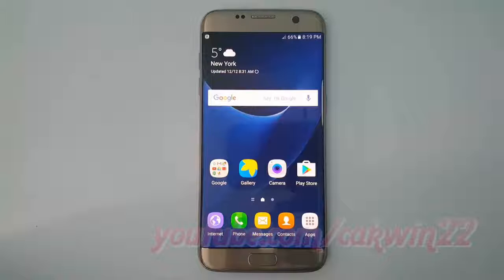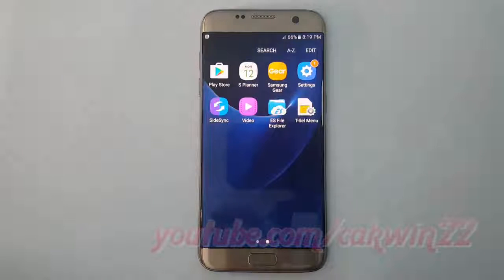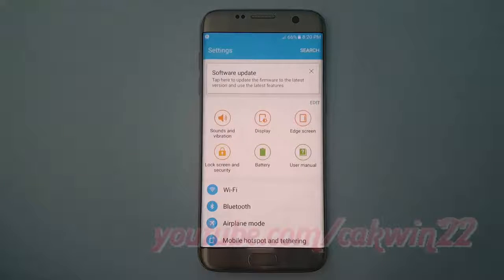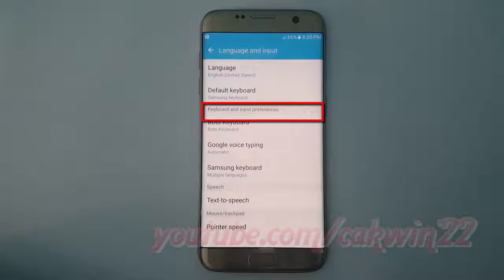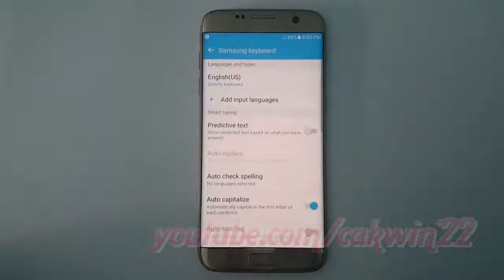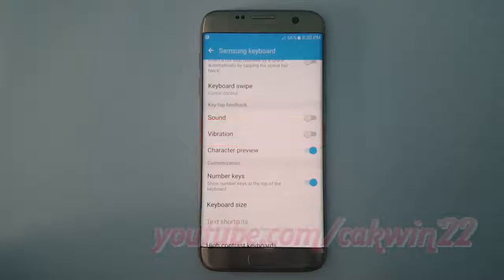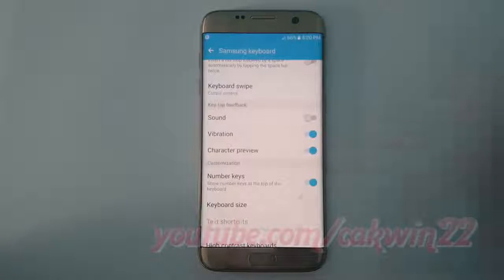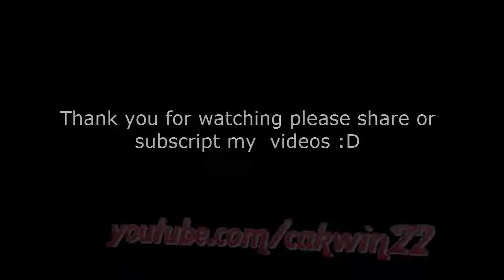Samsung Galaxy S7 Edge : How to Enable or Disable Vibration Keyboard (Android Marshmallow)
This video show How to Enable or Disable Vibration Keyboard in Samsung Galaxy S7 Edge.  In this tutorial I use Samsung Galaxy S7 Edge SM-G935FD International version with Android 6.0.1 (Marshmallow).